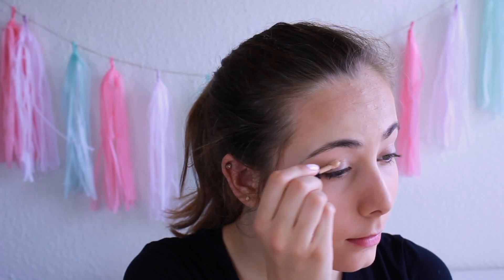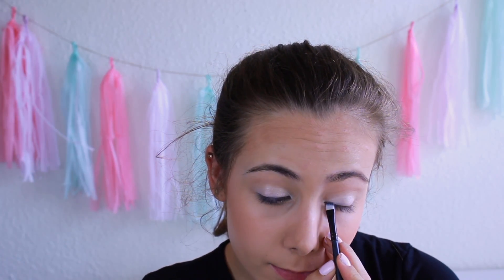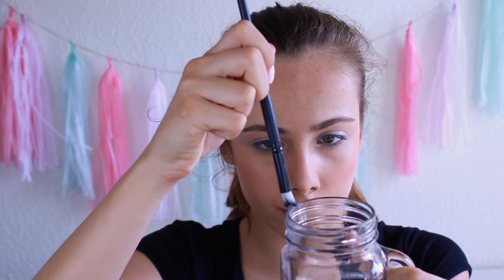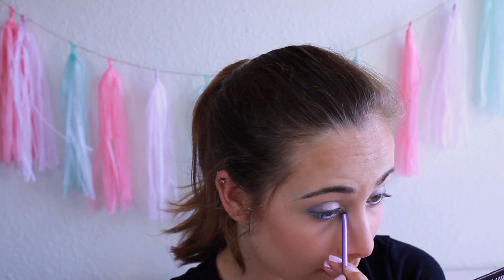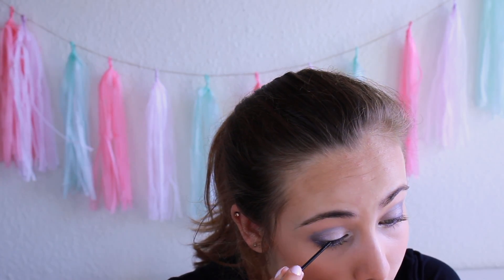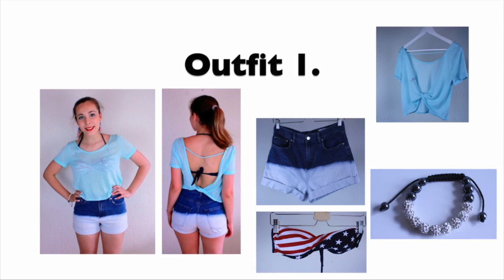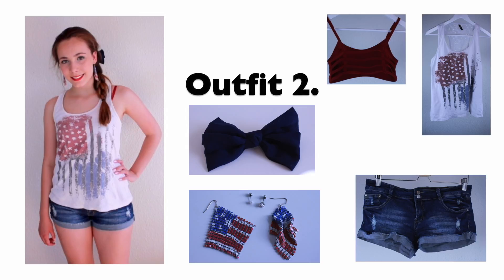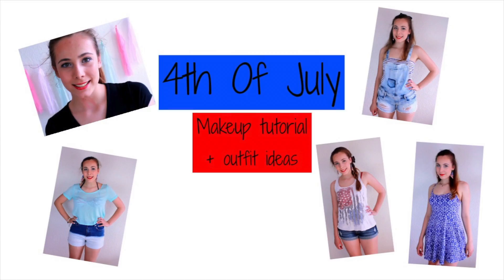4th Of July Makeup + Outfit Ideas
HI!
Happy 4th of July to everyone who celebrates it. I hope you like the video! if you have any video requests please let me know.
xoxo - Freja